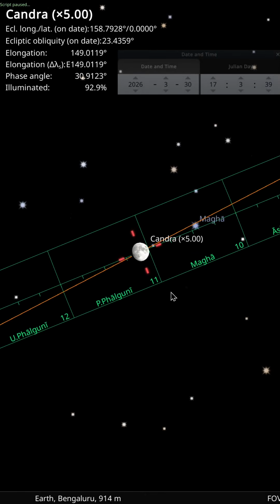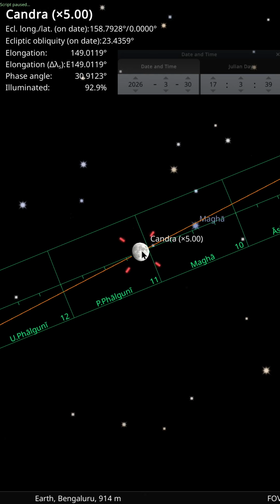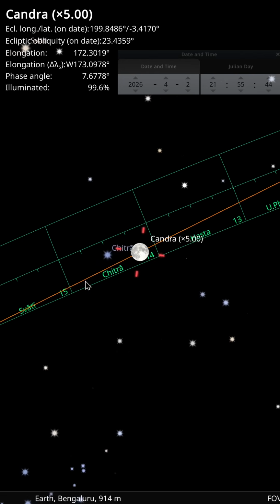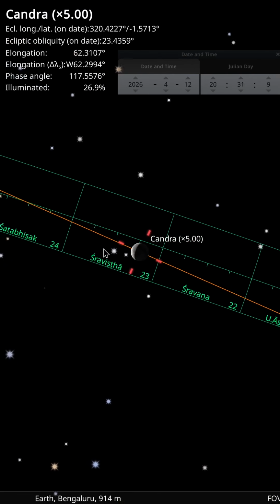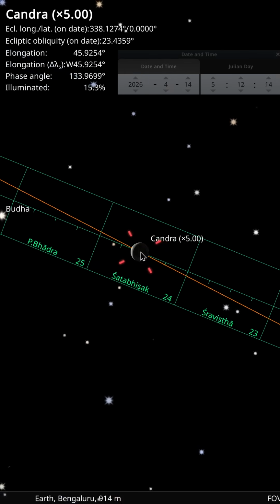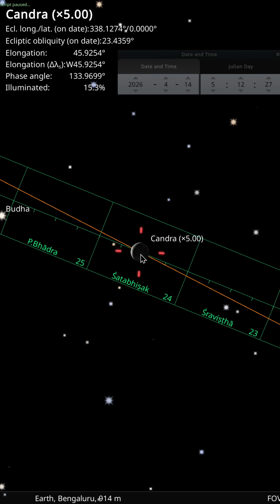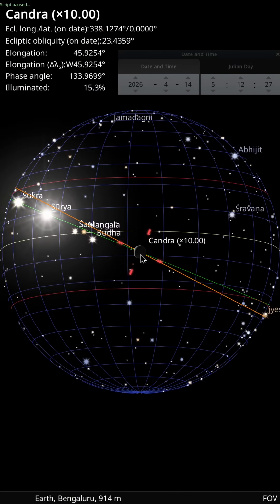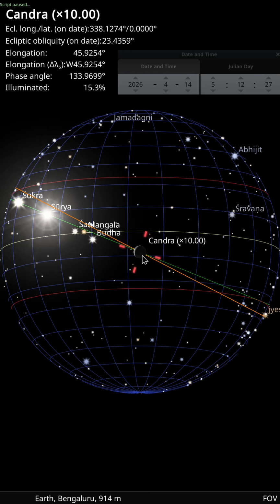Moon @ Rāhu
The Moon crosses over from south to north of the ecliptic at Rāhu.